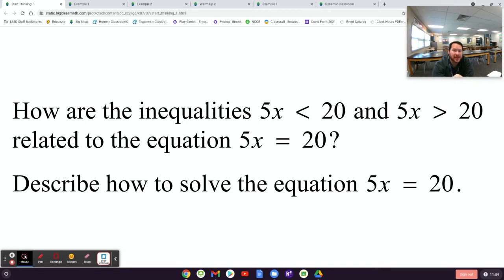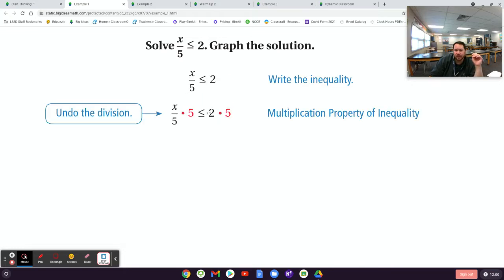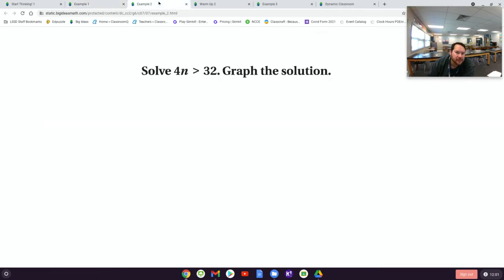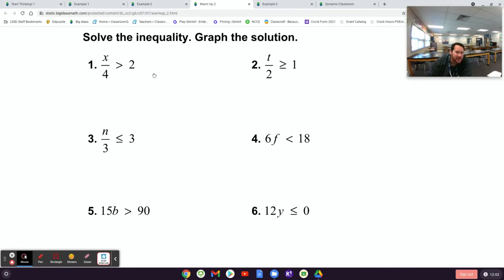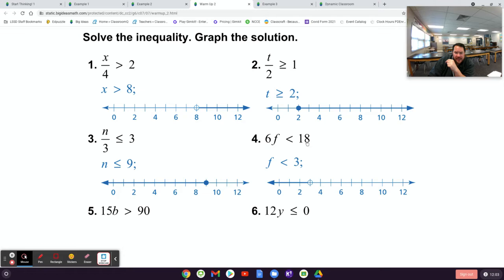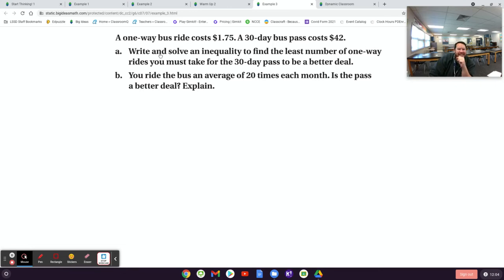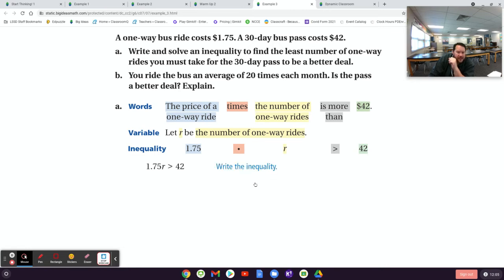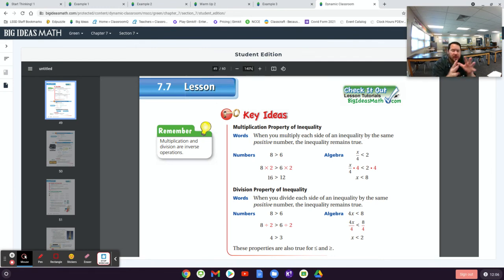7.7 Video - Solving Inequalities w/ Multiplication and Division Big Ideas G6